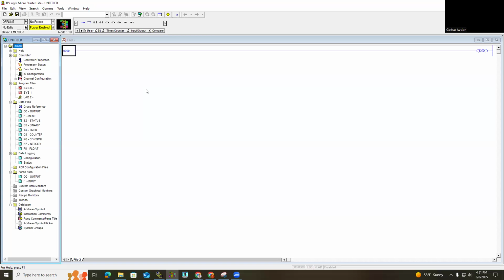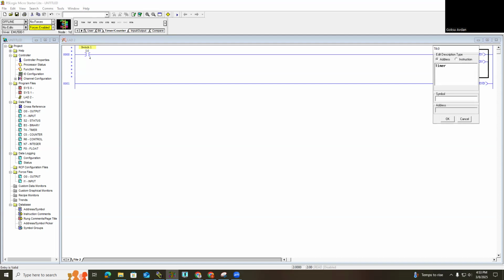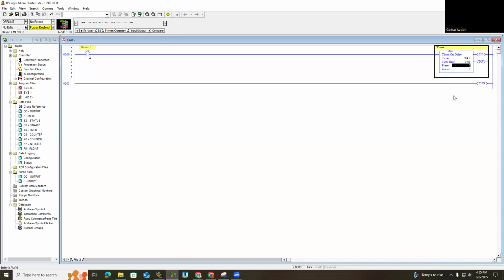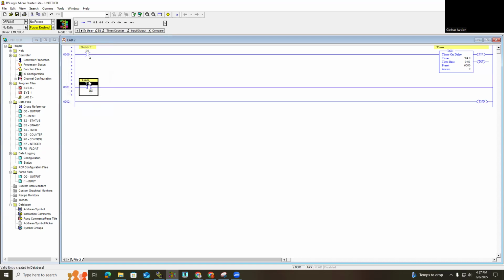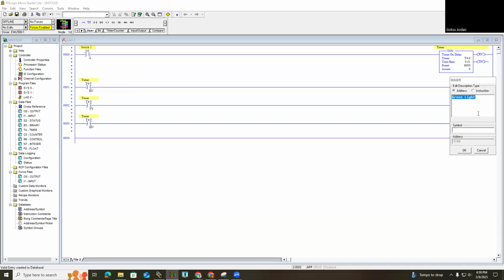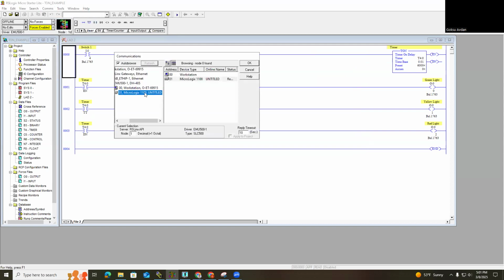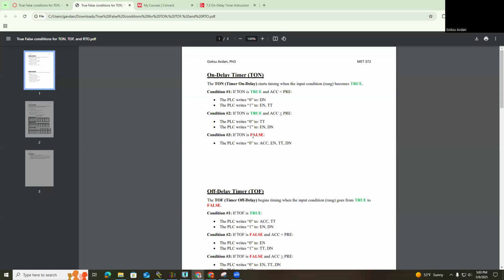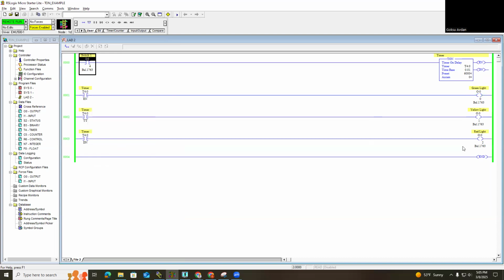PLC RSLogix 500 - On Delay Timer (TON)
In this video, you'll learn how to use the On Delay Timer (TON) in RSLogix 500, a crucial function in Programmable Logic Controllers (PLCs). We'll go over its working principles, practical applications, and step-by-step implementation to help you better understand it.

About Me:
I’m Dr. Goksu Avdan, a tenure-track Assistant Professor at Missouri Western State University, specializing in manufacturing, automation, and healthcare technologies.